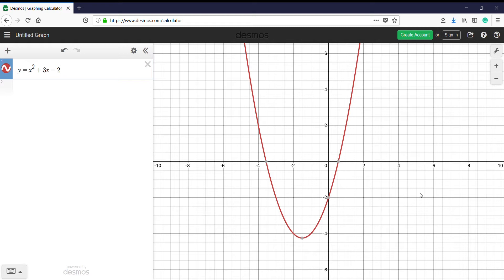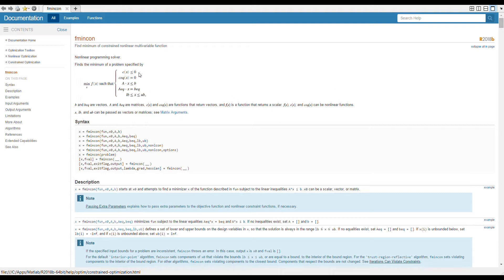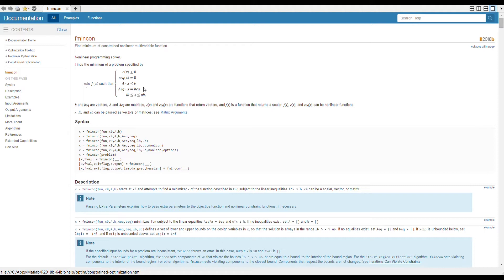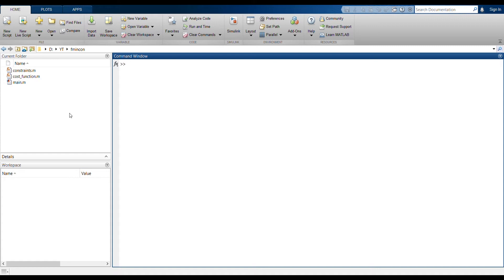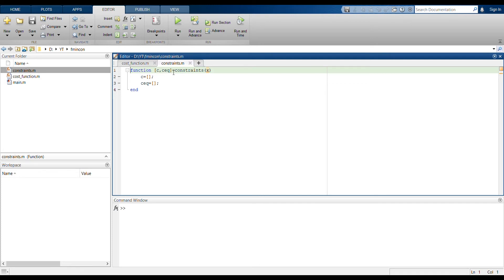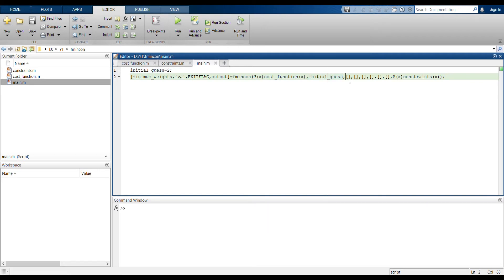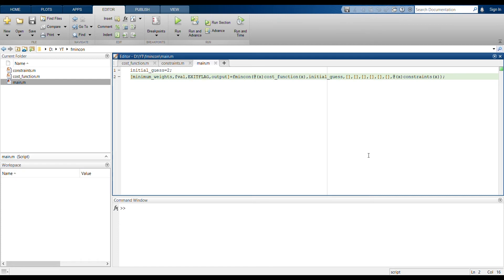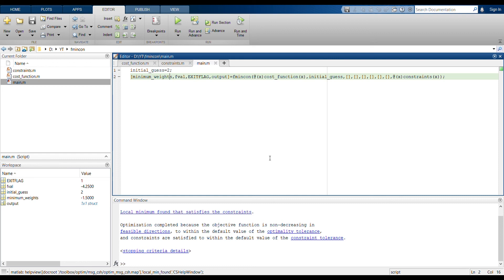MATLAB optimization using fmincon - Single variable | Part 1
In this video, I teach you about using the Optimization toolbox of MATLAB. Specifically, this performs single variable minimization using fmincon